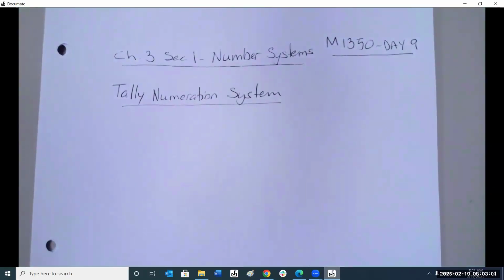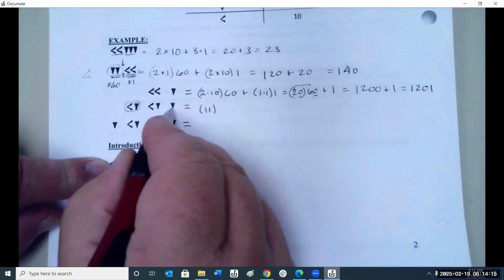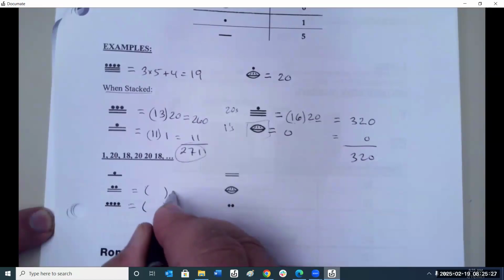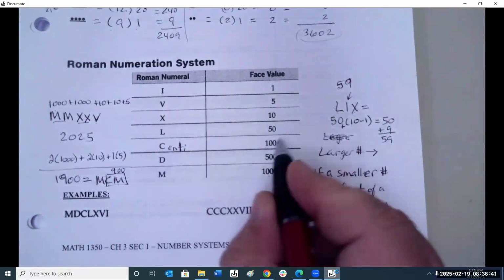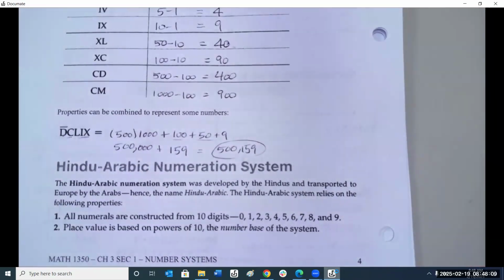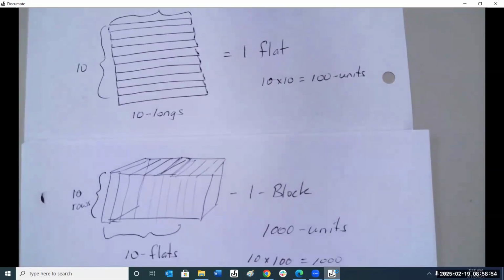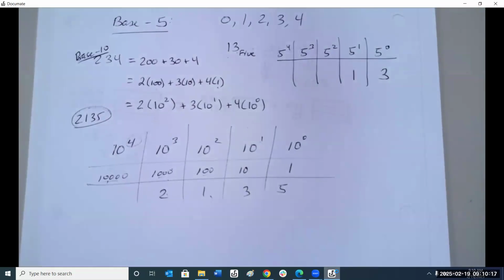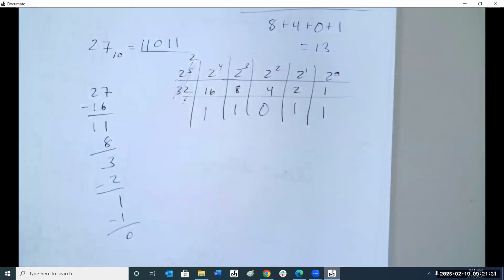MATH 1350 – CH 3 SEC 1 – Number Systems – DAY 9